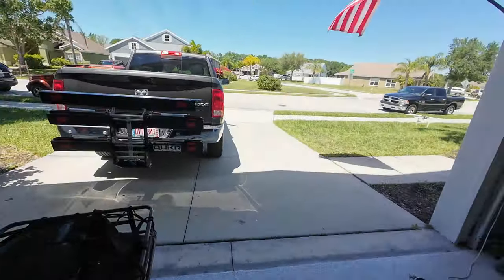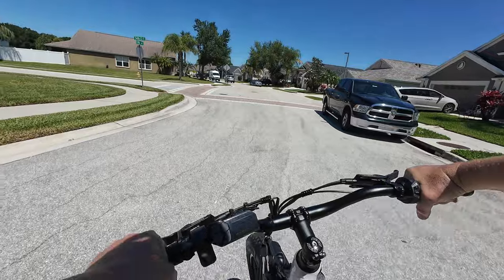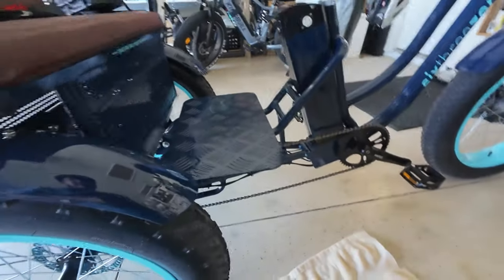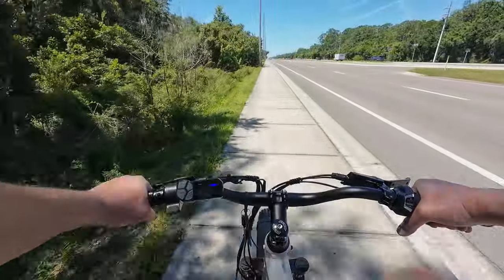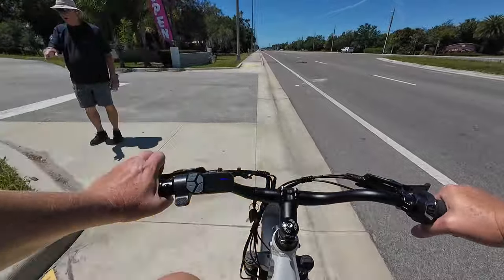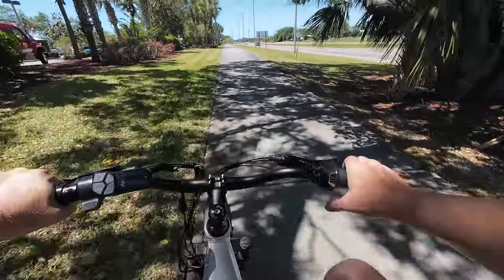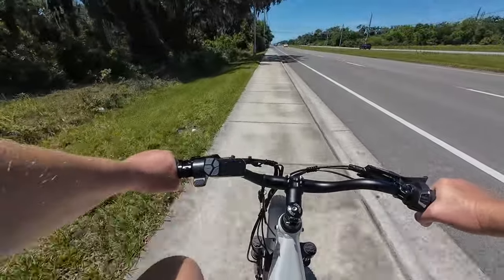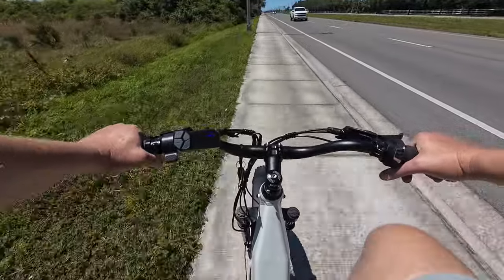eBiking To Choo-Choo \ THIS eBIKE IS BROKE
POLULAR ACCESSORIES